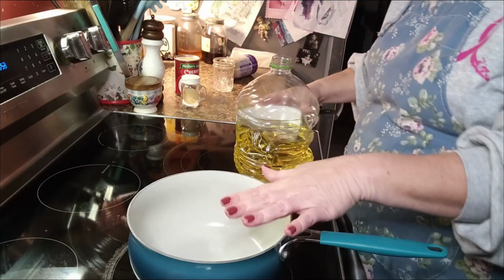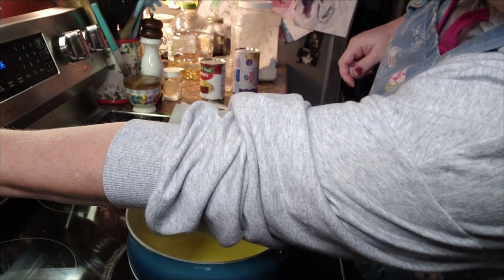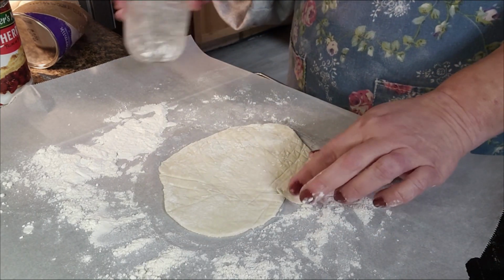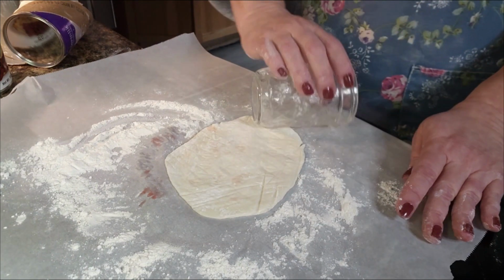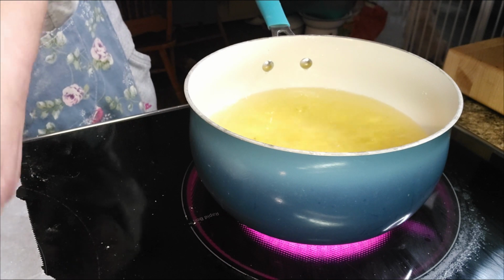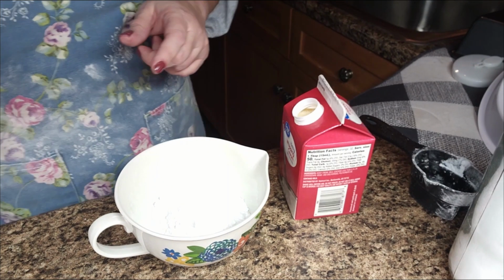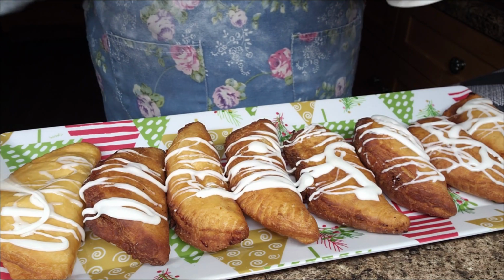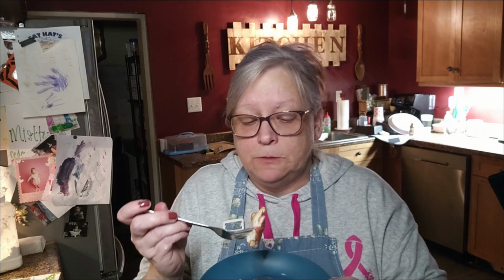Day 38 ~ Cherry Fried Pies/Turnovers/Hand Pies ~ What Do You Call them?!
MAKE THESE SOON!! Easiest fried pies/turnovers/hand pies ever!

All you need is 1 small can of pie filling, any flavor, and 1 can of canned biscuits. You can fry these up in oil, in an air fryer or even bake them!

Sprinkle powder sugar on top or make a quick little glaze to drizzle over them. If you're using the cherry pie filling I highly recommend you make the almond glaze ;)

Address:
From The Holler

Hi, I'm Missy! I'm a wife, mom and Nanny to my favorite people in the world, and this is our story of how we're raising our 6-year-old grandson on our 2-acre homestead in a tiny blip on the map in East Tennessee.  We're homeschooling, gardening, cooking up a storm and canning/freezing everything I can get my hands on to fill my prepper pantries and freezers and bringing y'all with us for the adventure!

We'd love to have you be part of our journey and you don't want to miss out on any of our craziness!